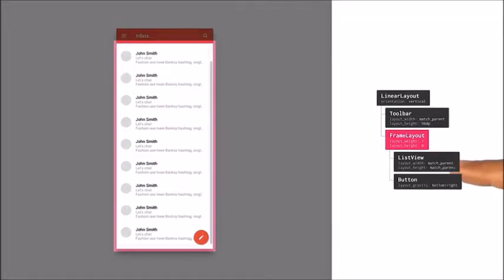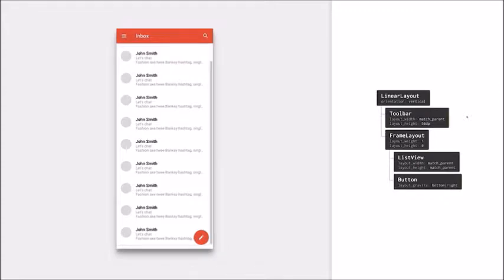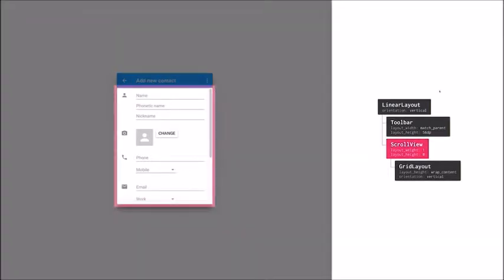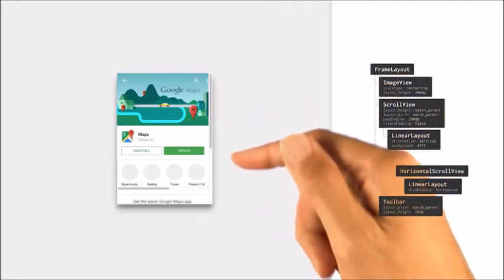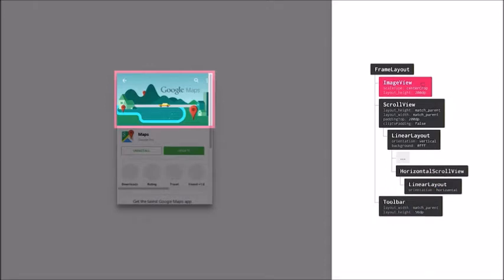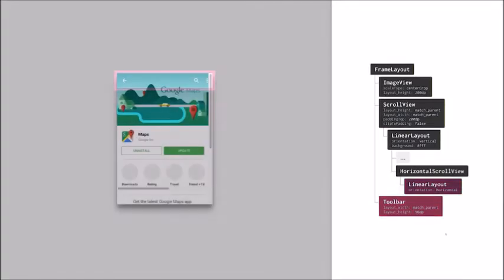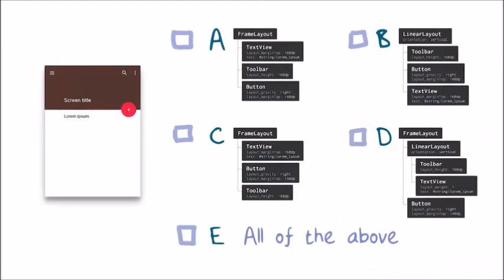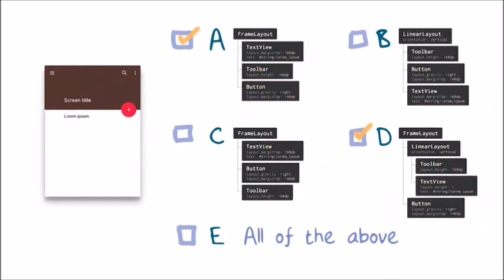Learning android Part 4 - Identifying Layouts